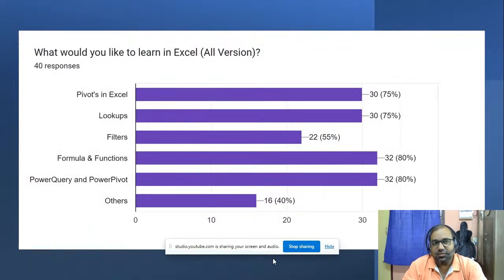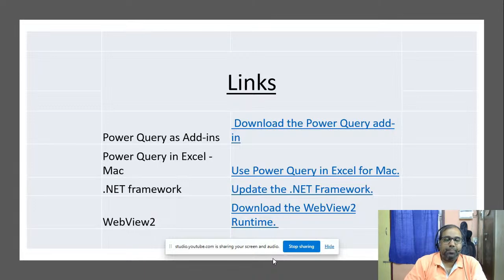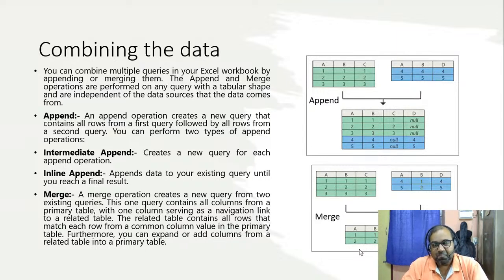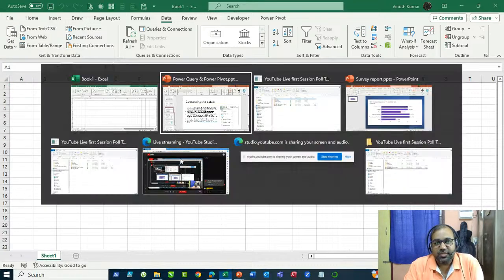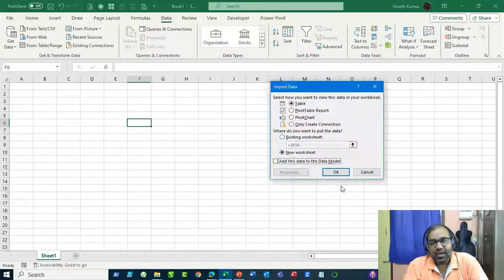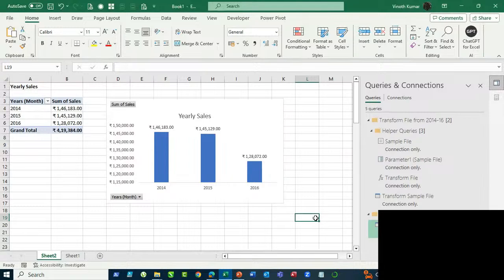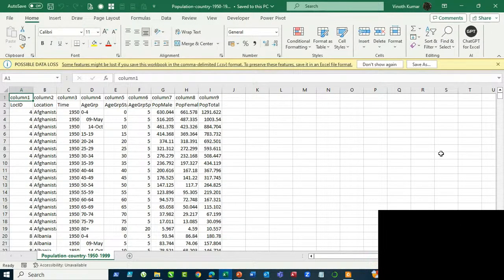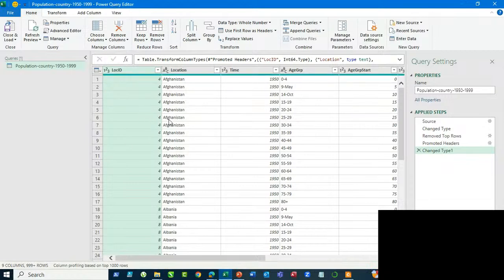Power Query and Power Pivot Introduction (Time Saver)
Welcome all, for this YouTube Live Session - Power Query and Power Pivot Introduction, this live session is intended to create awareness and also knowledge sharing on Power Query and Power Pivot in Excel for Connect, transform, Combine and Load the data for Creating Powerful Charts and Reporting Join this channel to get access to perks: